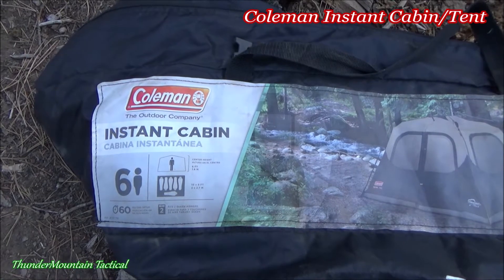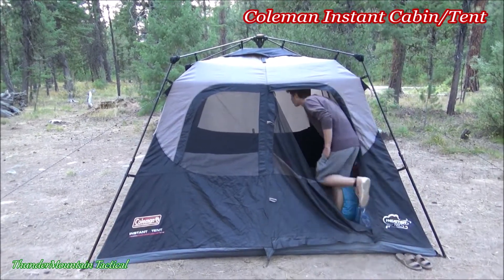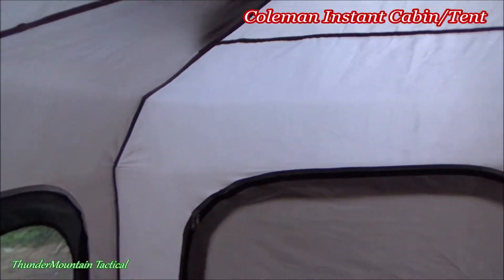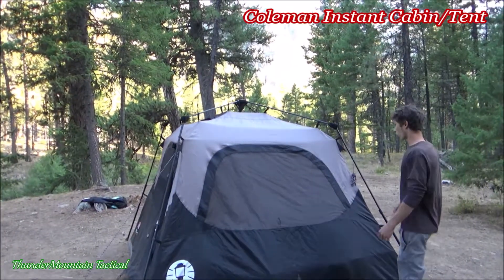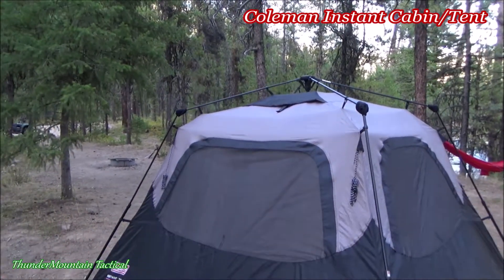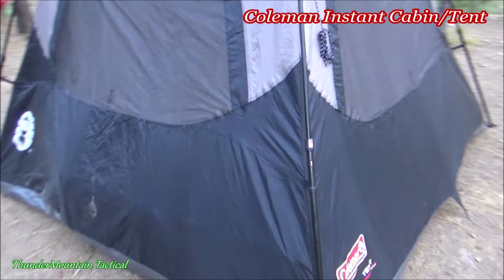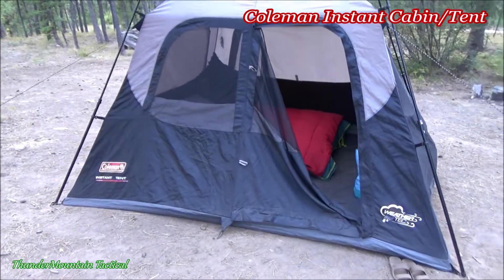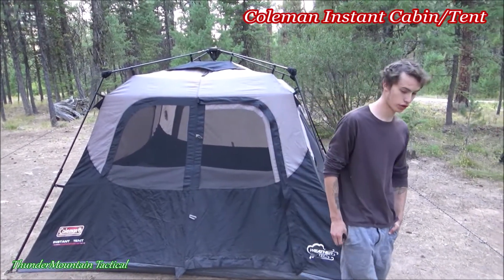Coleman Instant Cabin 6 Person Tent is Awesome!!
#125: After a full summer of use, this Tent has held up great to the central Idaho wilderness. The Coleman Instant Cabin Tent went up fast and easy and offers plenty of room for a air mattress and your gear. Wal-Mart has great deals on these.